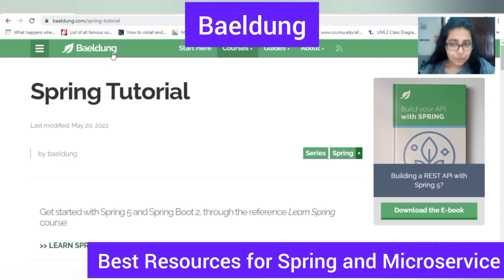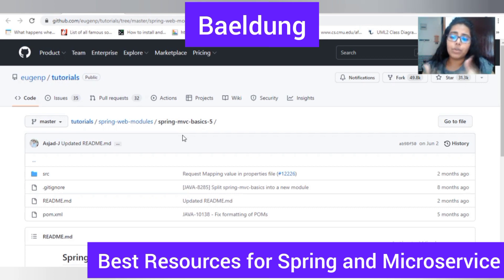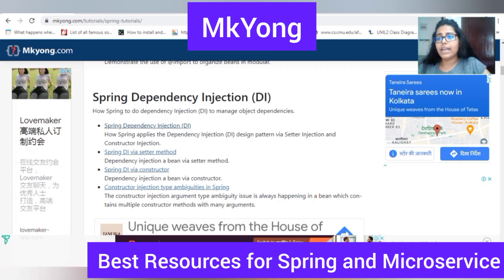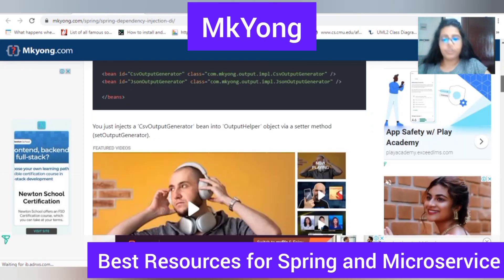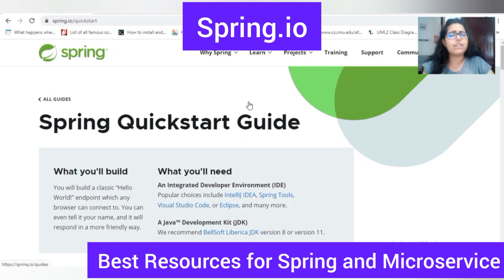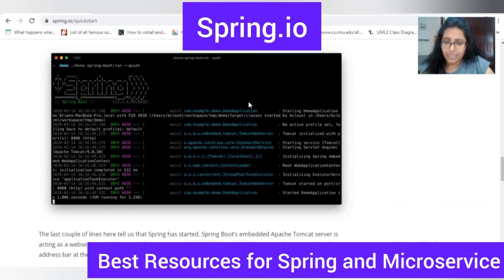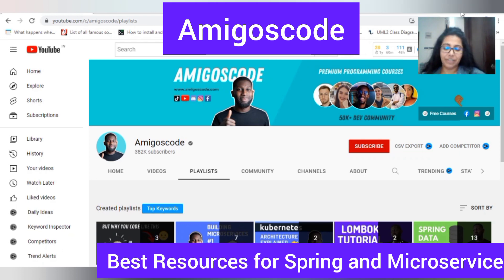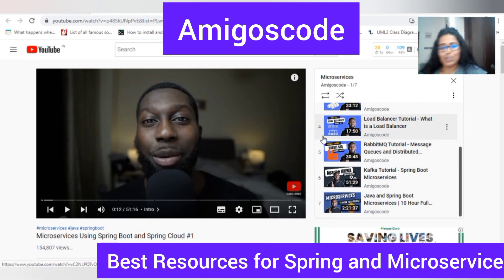Best FREE Resources To Learn Spring Frameworks and Microservices! Never REVEALED before on YouTube.